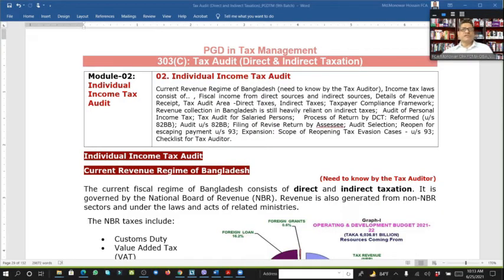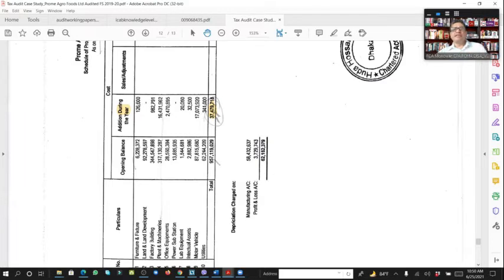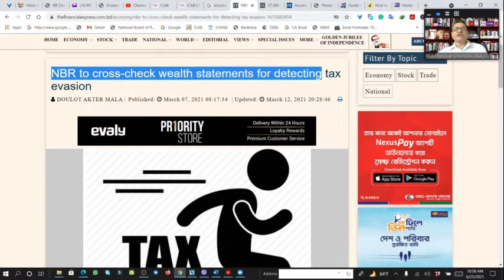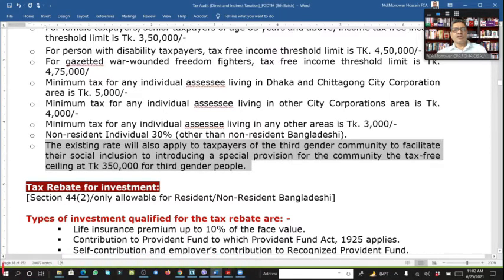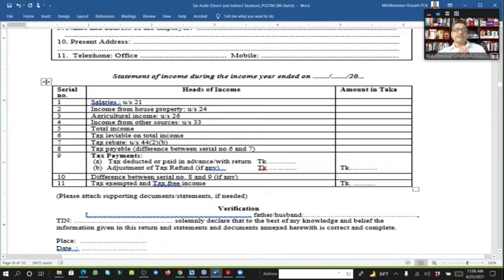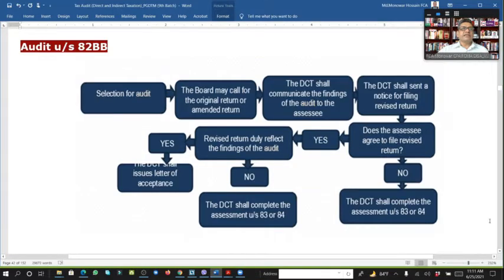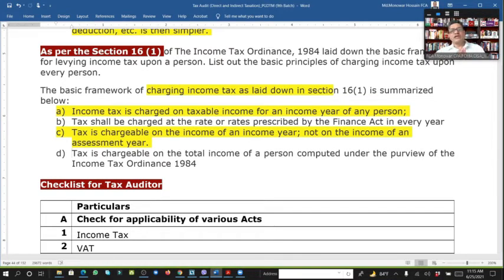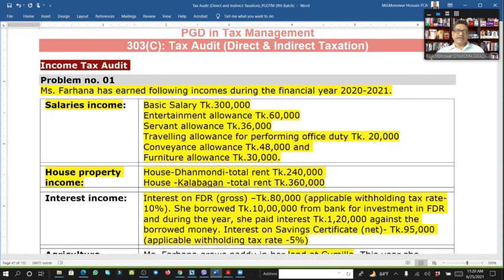Tax Audit (Direct and Indirect Taxation)_M2:Individual Income Tax Audit(P2)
[By Md.Monowar Hossain FCA,CISA,
CPA, FCMA,FCS,CPFA(UK),FCGA,MBA]
PGD in Tax Management
303(C): Tax Audit (Direct and Indirect Taxation)
Module-01: Income Tax Audit in Bangladesh
Module-02: Individual Income Tax Audit
Module-03: Corporate Tax Audit
Module-04: Tax Audit for different Sectors/Organizations